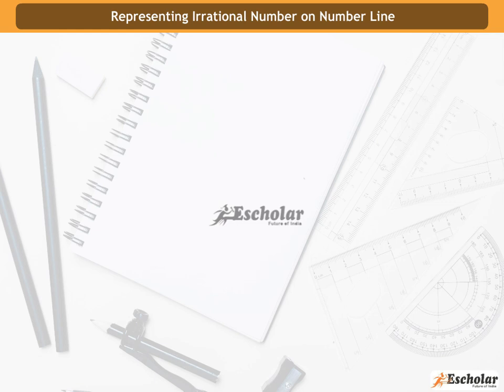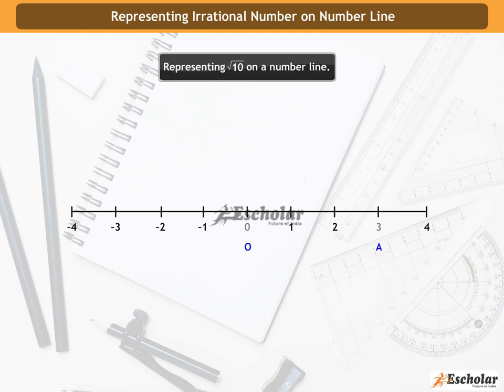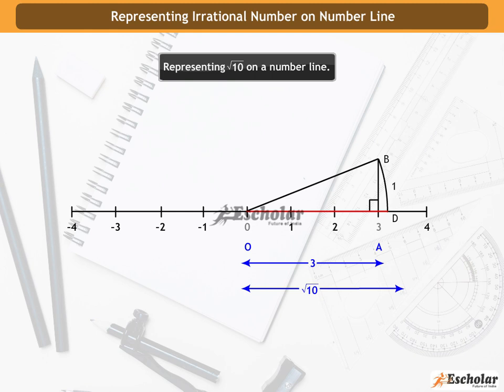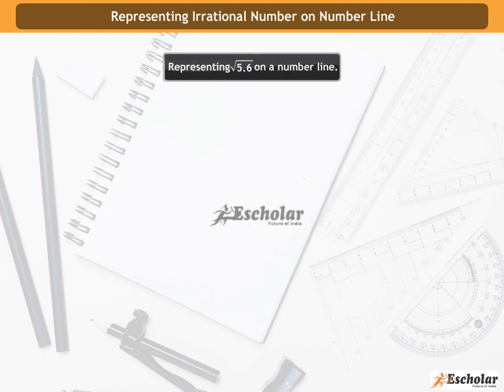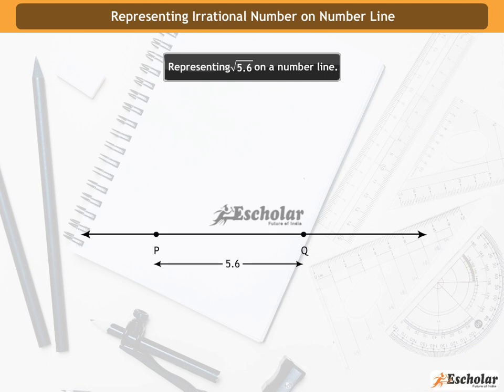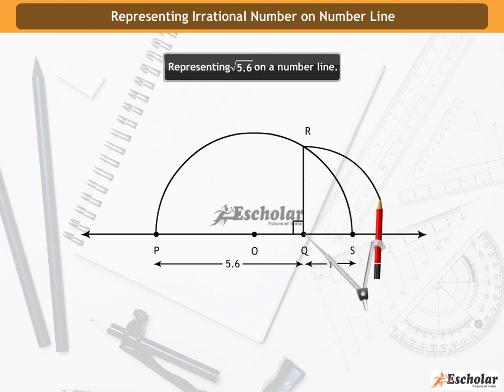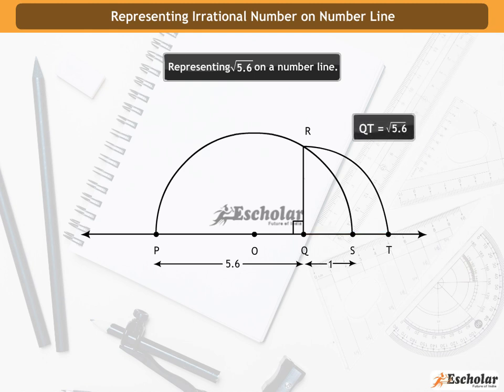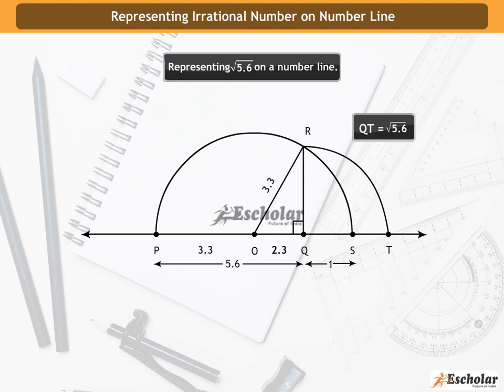9th Std CBSE Maths - Chapter 1 - NUMBER SYSTEM - Topic 2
9th Std CBSE Maths - Chapter 1 -  NUMBER SYSTEM - Topic 2 - Representing of Irrational Number on Number Line